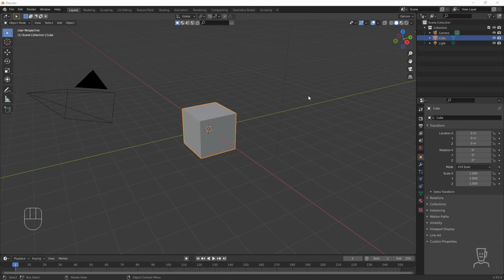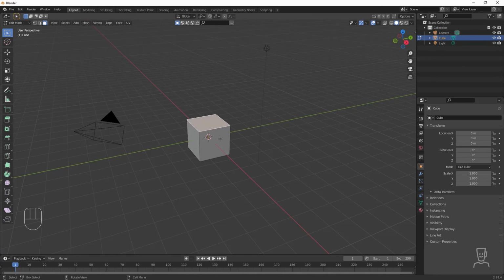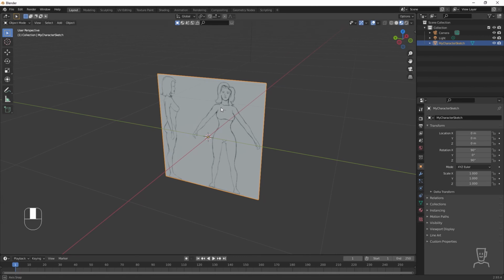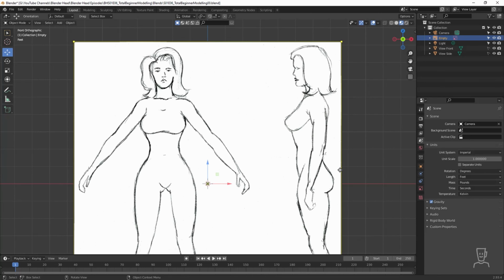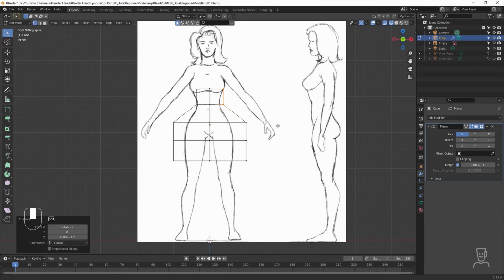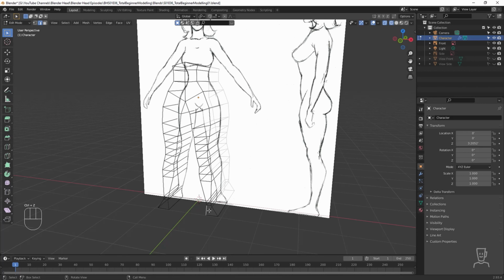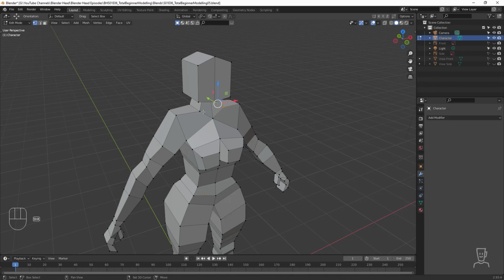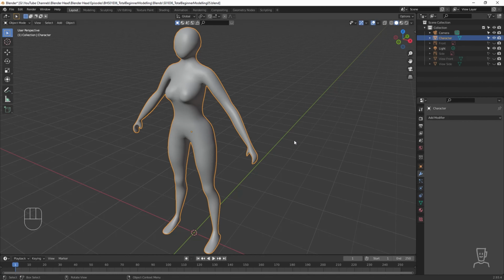S01 E06: Blender Total Beginners' Modelling Tutorial (Characters)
Here is the first in what will likely be a series of tutorials for people new to Blender.